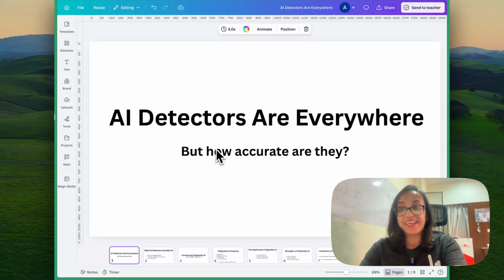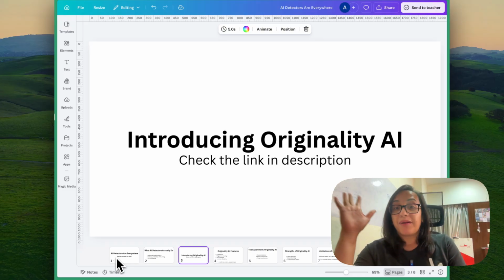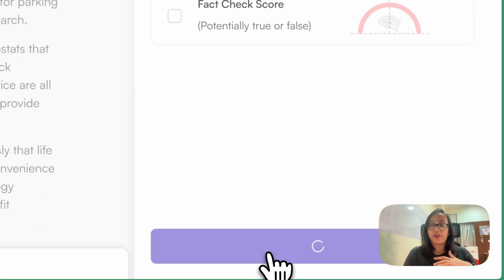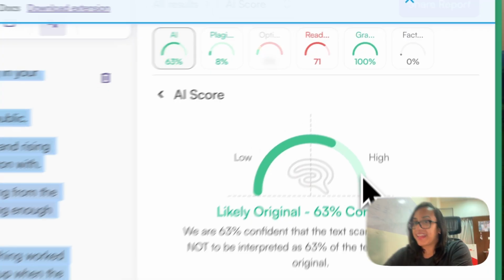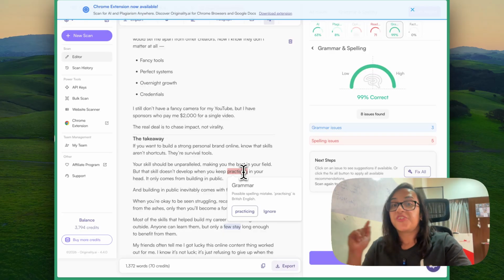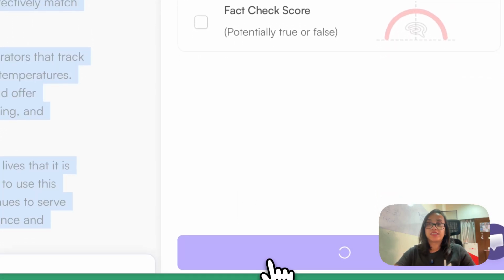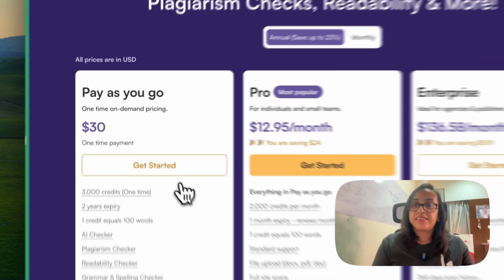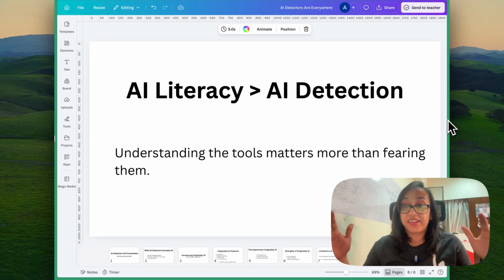AI Detector Test: Is Originality AI Accurate? (AI Detection + Plagiarism Checker Explained)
AI detectors are becoming an essential tool for publishers, teachers, students, writers, and content creators. But the big question many people ask is: how accurate are AI detectors?

In this video, I test Originality AI, one of the most popular AI detection and plagiarism checker tools, to see how well it can detect AI-generated text and identify copied content.

AI detection tools are increasingly used to check whether text was written by ChatGPT, GPT-4, Claude, or other AI writing tools. At the same time, plagiarism checkers are used to scan content across billions of web pages, academic databases, and online sources to detect copied or paraphrased text.

In this video, I explain how AI detectors work and run a real test using Originality AI's AI detector and plagiarism checker. You'll see how the tool analyzes text, how AI detection probability works, and why no AI detector can be perfectly accurate.

If you're searching for:

• best AI detector
• AI detector accuracy
• Originality AI review
• AI content detection tools
• plagiarism checker online
• plagiarism detection software
• how AI detectors work
• AI vs human writing detection

this video will help you understand how modern AI detection and plagiarism detection tools actually work.

Using Originality AI, we look at how AI detectors estimate the likelihood that a piece of text was generated by artificial intelligence. Unlike plagiarism detection tools that compare text with existing sources, AI detectors analyze patterns, predictability, and statistical signals in writing.

By the end of this video, you'll understand:

• how AI detectors identify AI-generated content
• how plagiarism checkers scan for copied text
• why AI detection scores represent probability rather than certainty
• when AI detection tools can produce false positives

Understanding how AI detectors and plagiarism checkers work is becoming an important part of AI literacy in the modern content economy.

⏱️ Timestamps

00:00 – Why AI detectors are everywhere now
00:20 – What AI detectors actually do
01:42 – Introducing Originality AI
02:35 – Testing AI-generated text
04:18 – Testing human-written text
05:20 – Plagiarism checker test
06:00 – Readability checker test
06:13 – Grammar checker test
07:40 – Testing paraphrased text
10:08 – Originality AI pricing plans
11:19 – Limitations of AI detectors
11:30 – Final verdict: AI literacy over AI Detection

For a comprehensive review of 30+ AI detectors, check my full article here (with real results and screenshots)

Good news! I've opened my calendar for a few 1:1 consultation calls. During the call, you tell me what issues you're facing in your writing journey, and I help you create a tailor-made solution that works best for you.

If you want to start from scratch and make money FAST as a freelance writer, check out my self-paced video course FREELANCE SUPERHEROES. This will teach you everything from building a portfolio, finding potential clients, making an offer, and converting high-paying freelance clients for your business

Grab The Ultimate LinkedIn Guide and start building your business on LinkedIn today